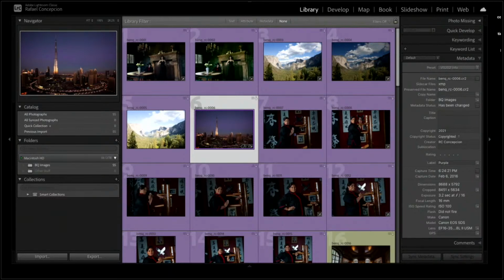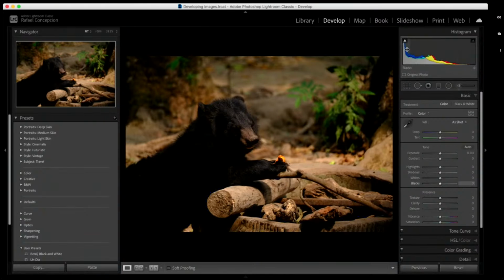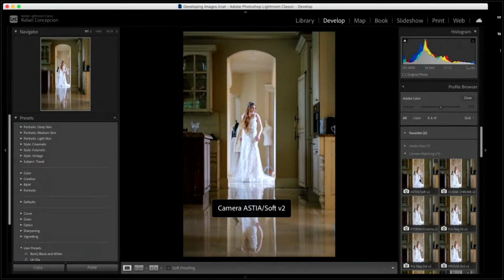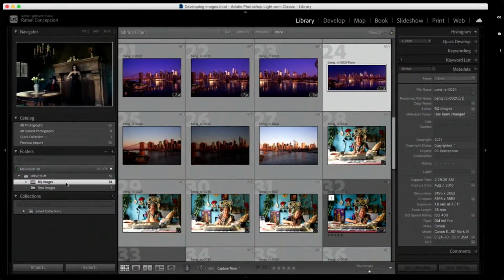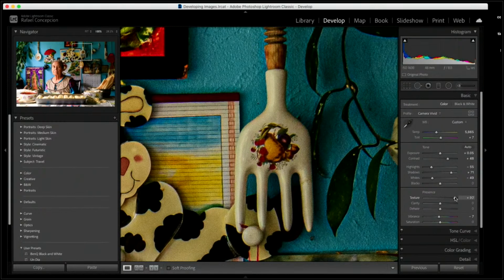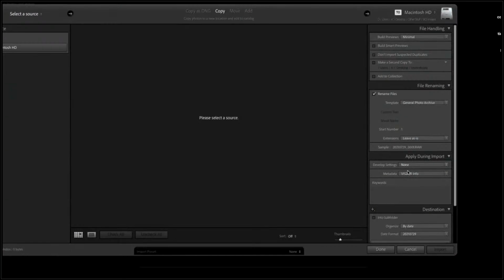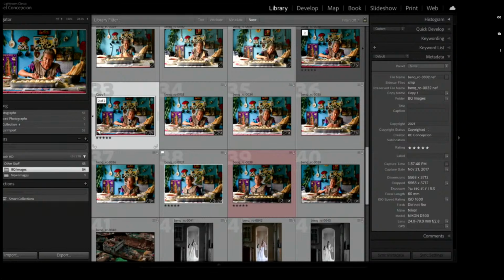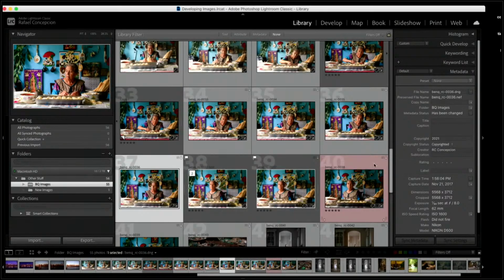Open Office Hours with RC Conception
Attend future sessions!

Part of RC's Summer Photo School. Watch live here or sign up to participate